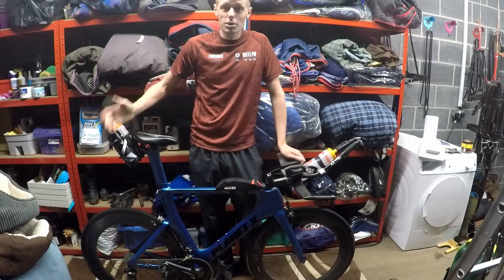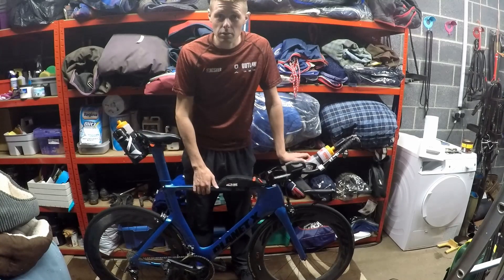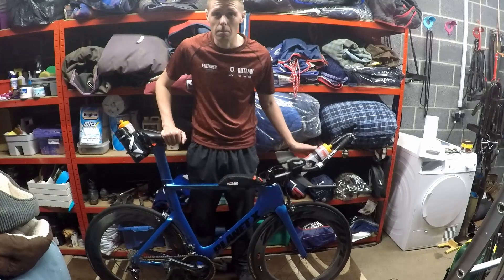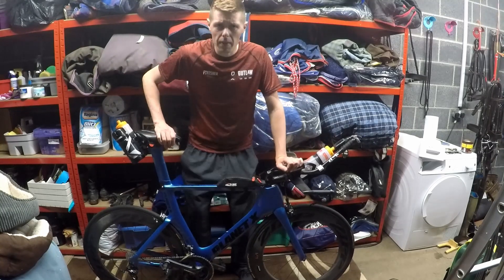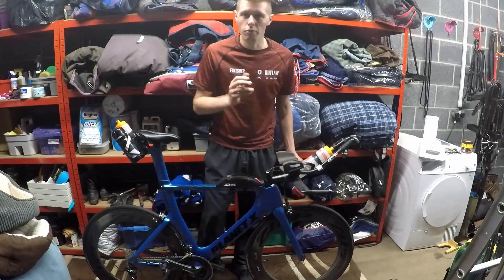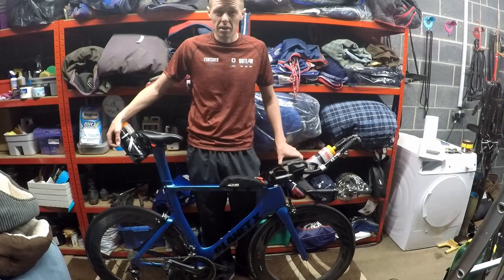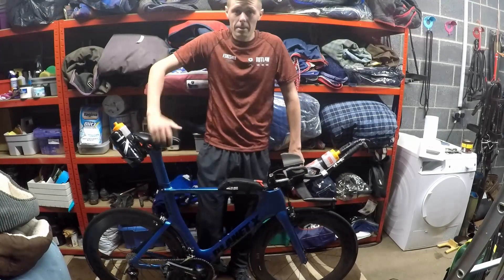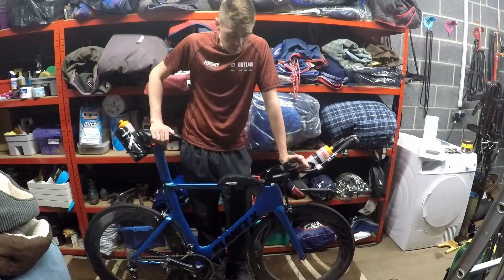Ironman Wales 2019 Bike Setup